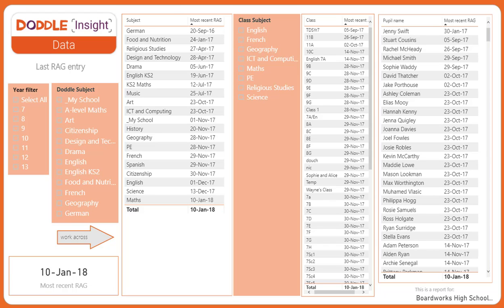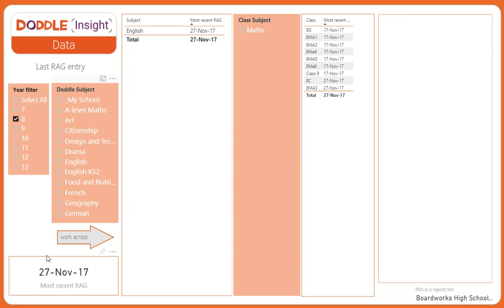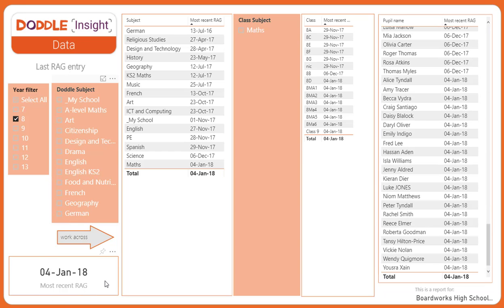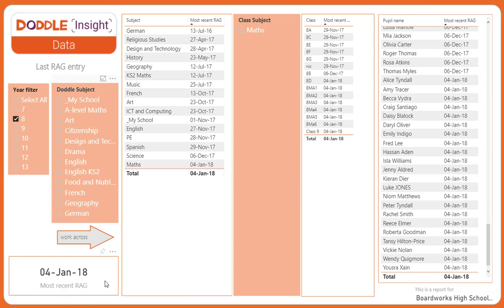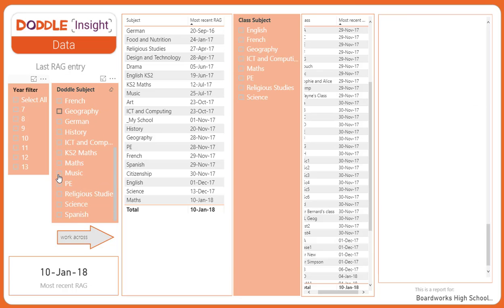Last RAG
Short tutorial video for the Last RAG page of Doddle Insight Lite